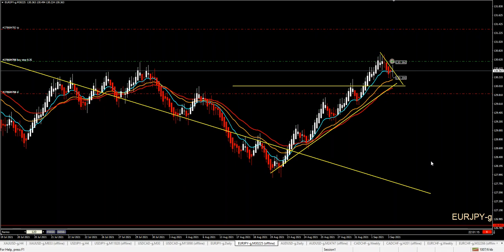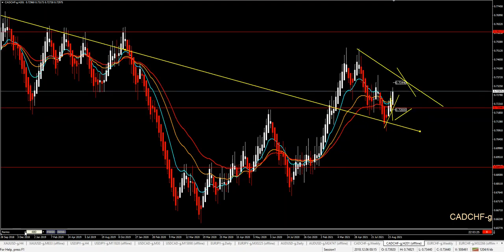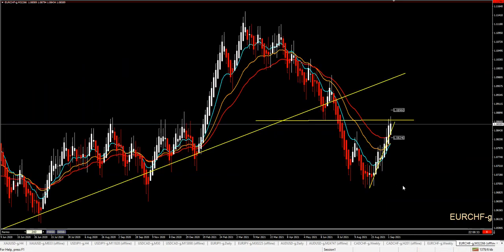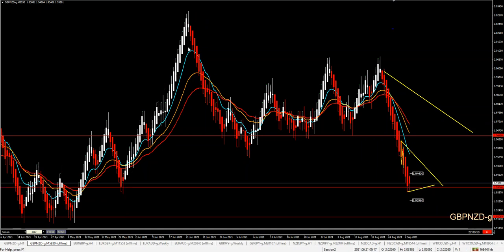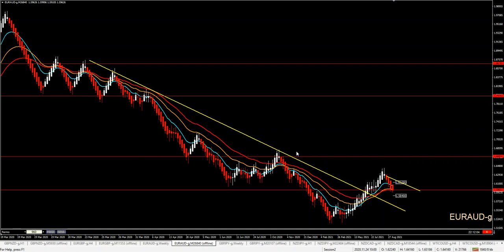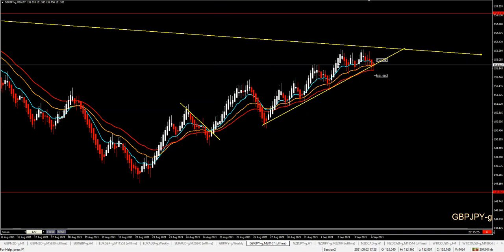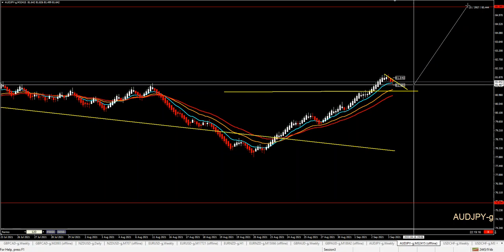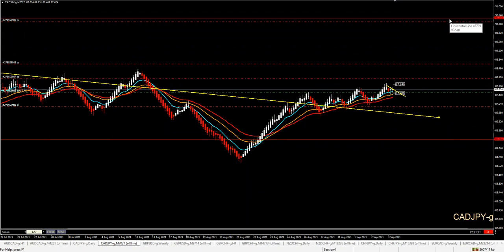WEEKLY FOREX (RENKO) FORECAST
00:00 -  EURJPY
01:28 -  CADCHF
03:45 -  EURCHF
05:15 -  GBPNZD
07:28 -  EURAUD
09:32 -  GBPJPY
11:04 -  WTI
12:38 -  AUDJPY
13:59 -  CADJPY
14:58 -  NZDCHF